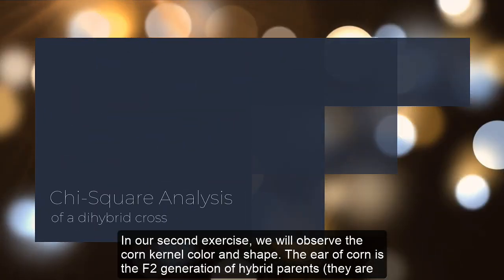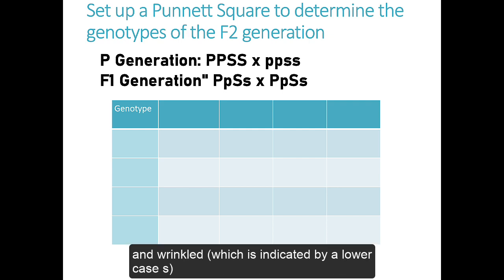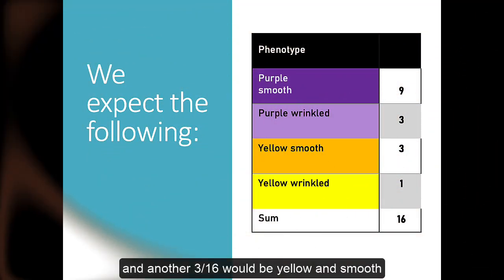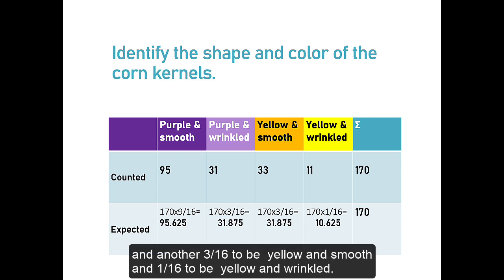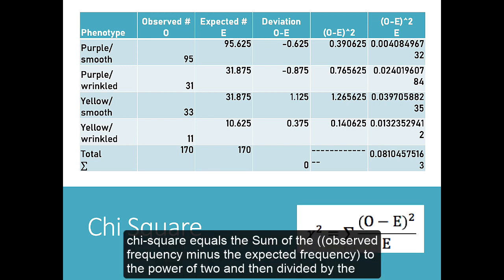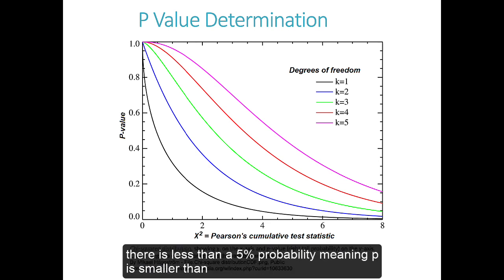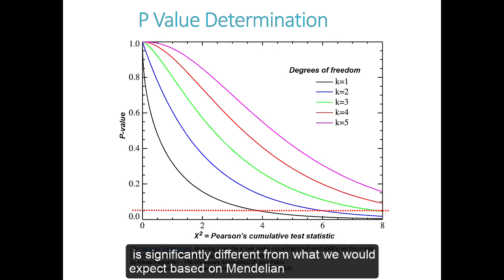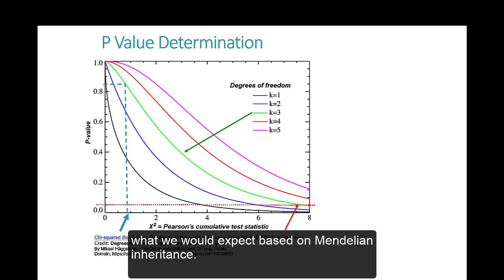Chi Square analysis of a dihybrid cross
Table of Contents:

00:28 - Explanation of phenotype indicators
01:02 - possible phenotypes
01:18 - Dihybrid cross example
01:37 - Ratio 9:3:3:1
01:59 - Categorizing the corn kernels
02:27 - Calculating the expected values
03:03 - Null hypothesis and significance
03:13 - Chi-Square analysis
03:54 - Degrees of Freedom
05:32 - P value
05:55 - Chi-square critical value